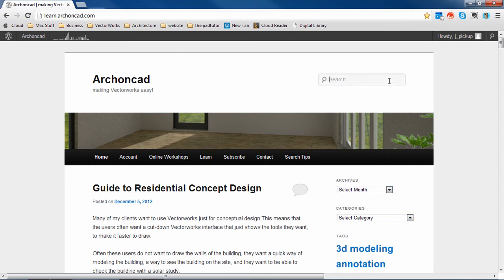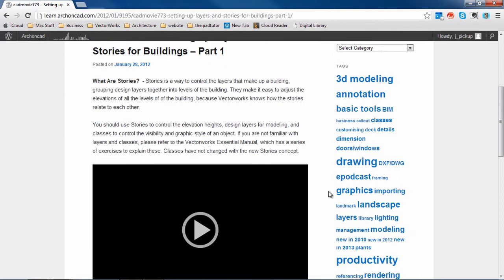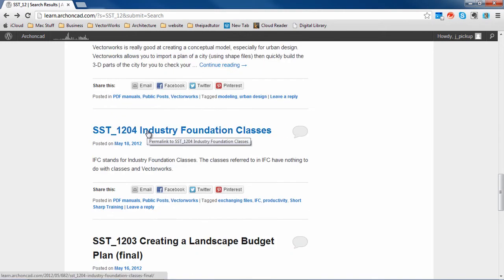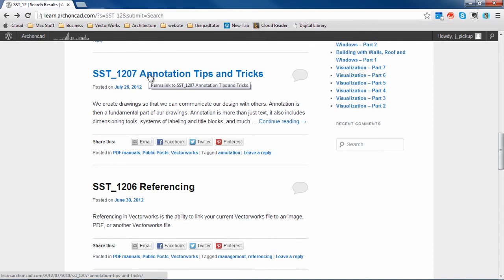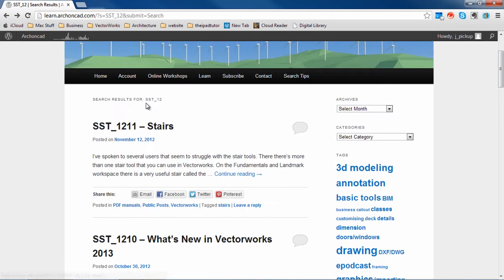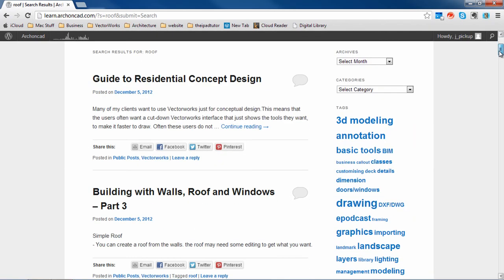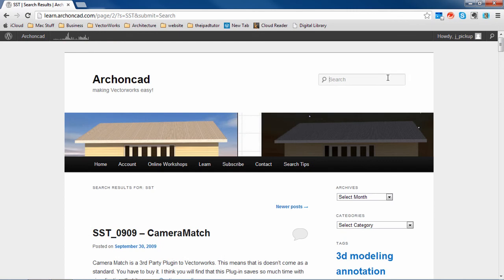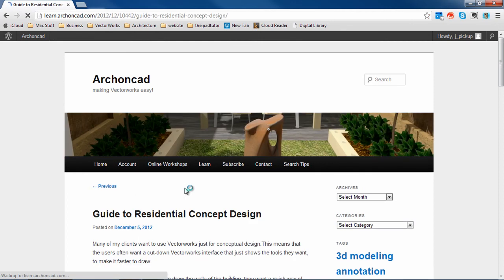Wrapup 2012 - Vectorworks Training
At the end of the year I like to go over all the topics that I have uploaded for my  subscription group. Normally there are about 11 manuals to go through, and this wrapup is me the opportunity to point out the important things in each manual. This year I also changed the whole structure of the website, so as well as going through the manuals, I've also gone through the changes to the website. This movie shows you the topics of covered this year and the changes that I have made to the website.

There are now almost 70 manuals and over 1200 movies on my subscription website. All of these can be located by searching, categories, and tags. Join now